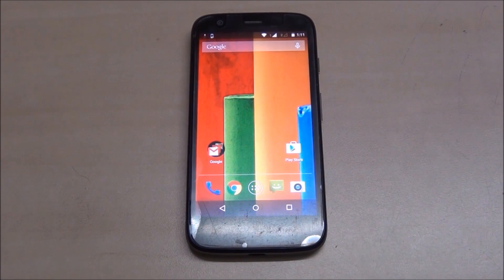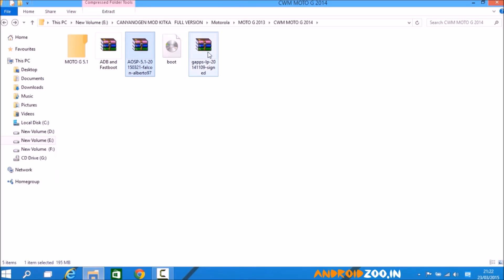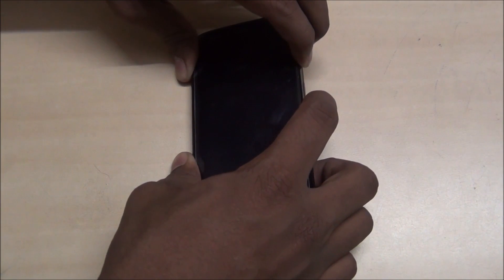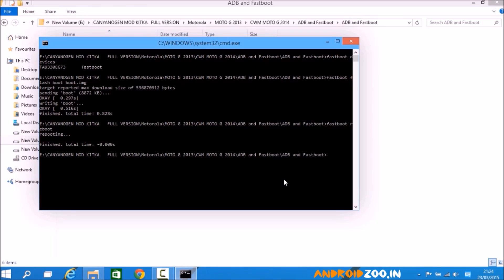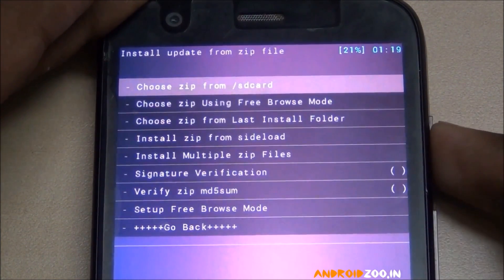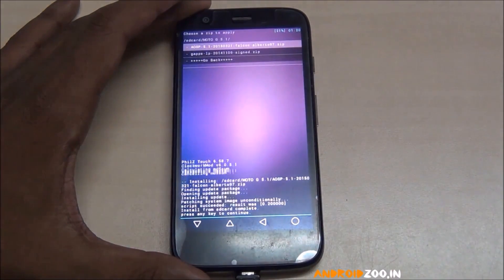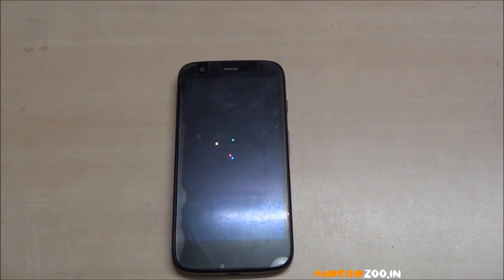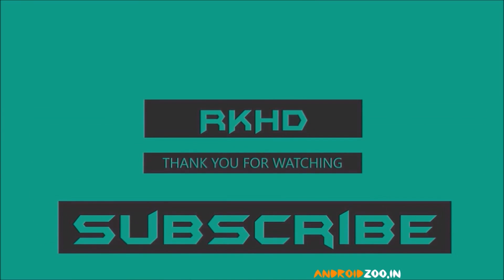HOW TO INSTALL MOTO G ANDROID L 5.1 LOLLIPOP !